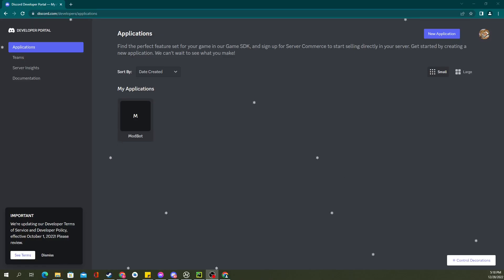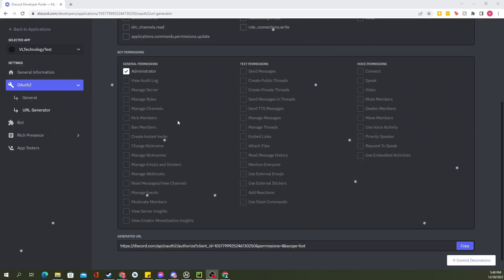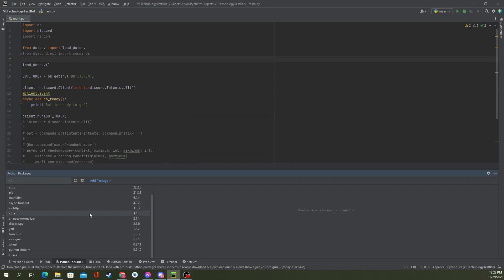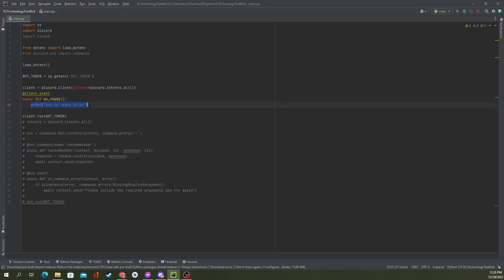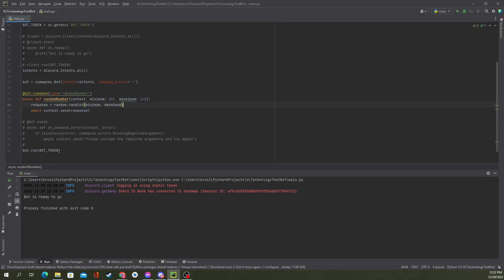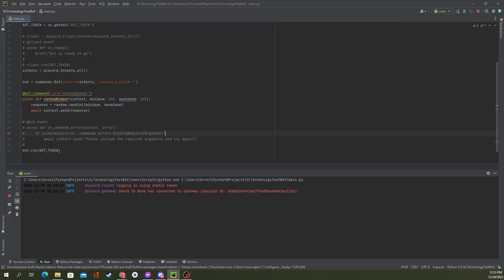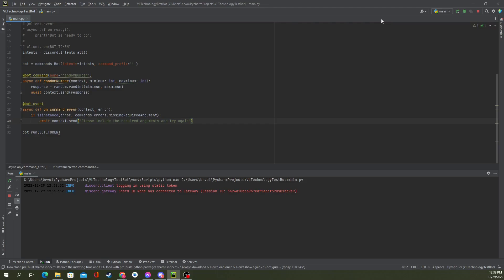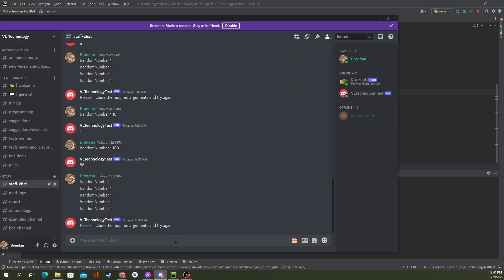How to create a Discord bot using Python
How to create a discord bot using python and discord.py. Part 1 is a bare bones bot that gets you through the basics. Future episodes will go into more specifics and adding detail to the bot.